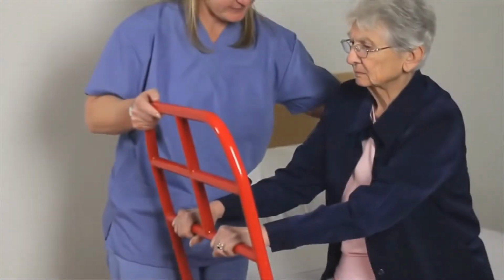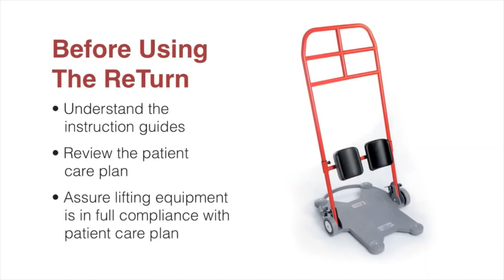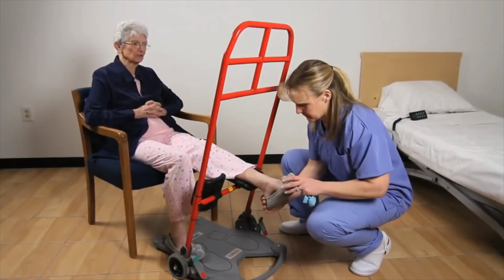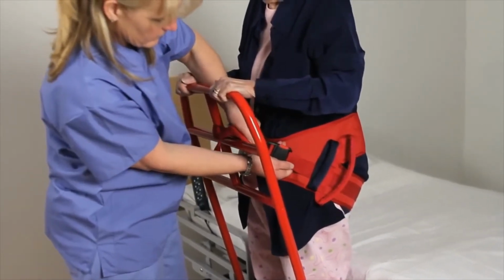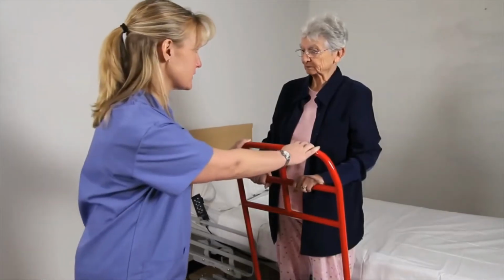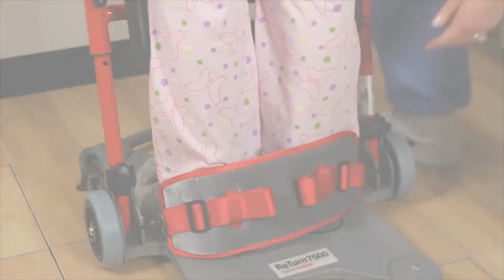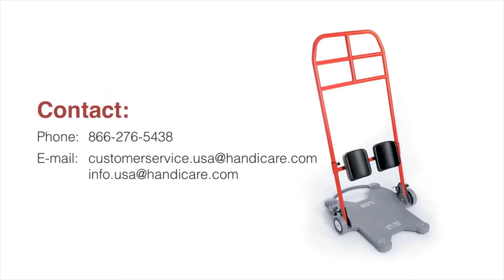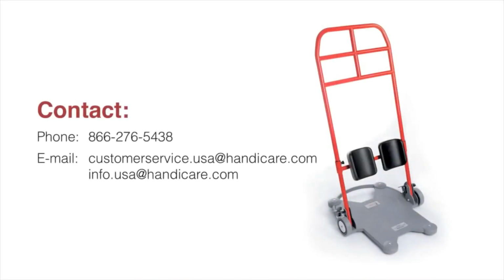BILD Handicare Return 7500 sit to stand patient transfer lift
The Handicare Return 7500 sit to stand transfer lift provides a portable manual transfer lift system for individuals who can stand but cannot pivot for transfers.  This light weight portable standing transfer device provides a great solution for easier standing transfers.